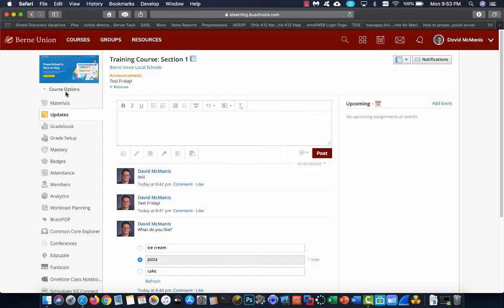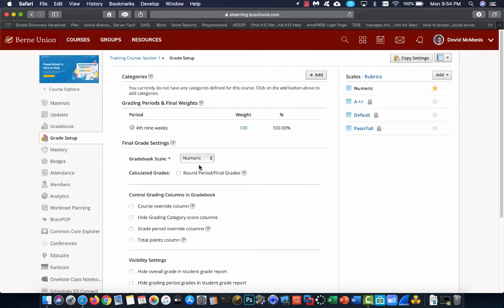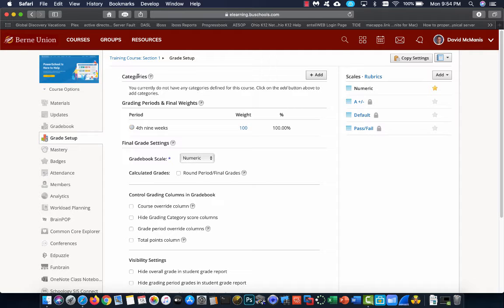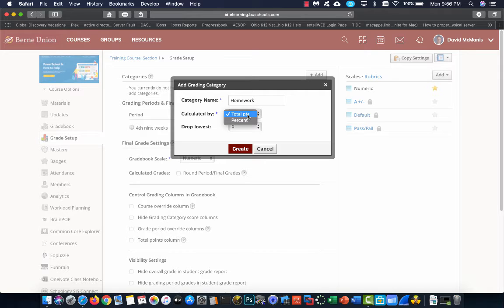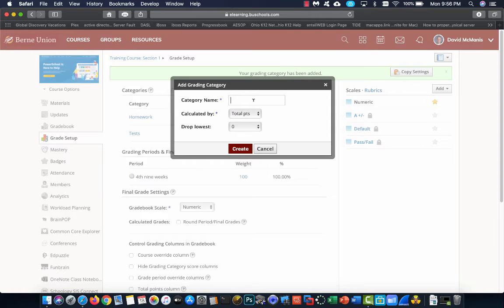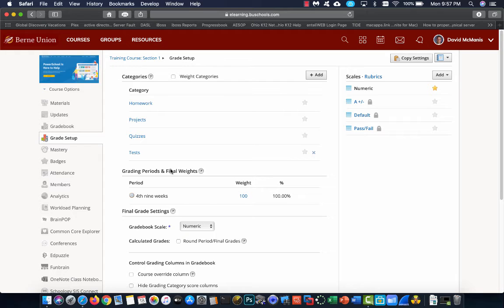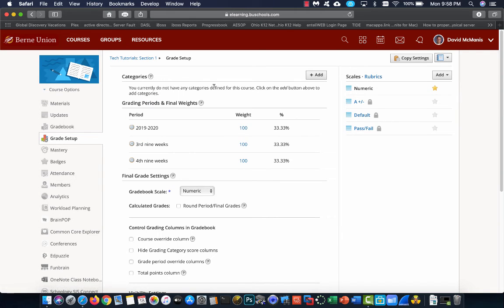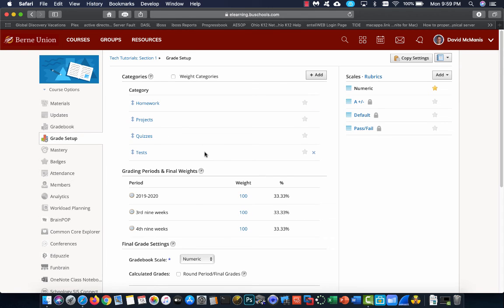Courses: Grade Setup ****Must Do****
This video covers grade setup in Schoology courses. This is a must do item at the beginning of every year. Without this, assignments and tests will not be graded properly and export to Progressbook or another SIS will not work.